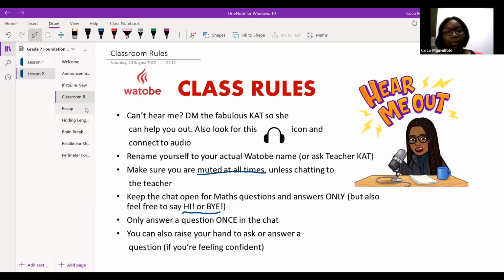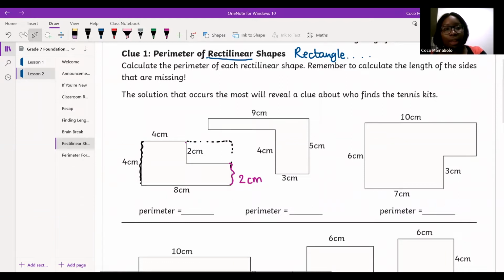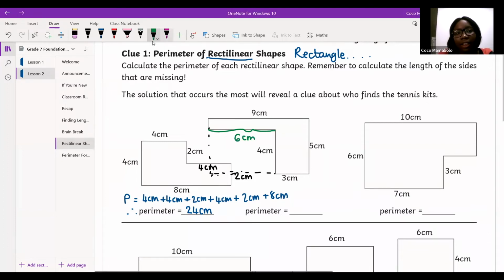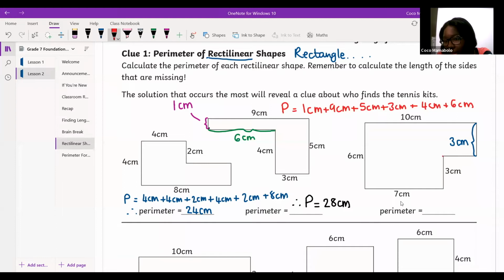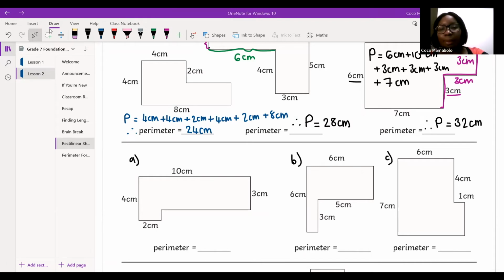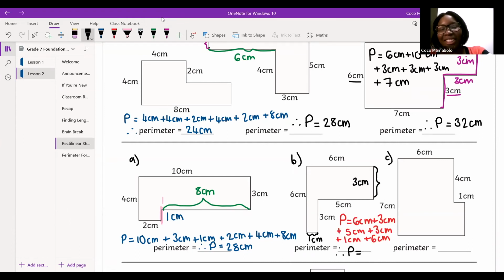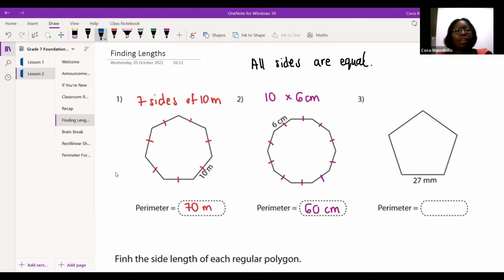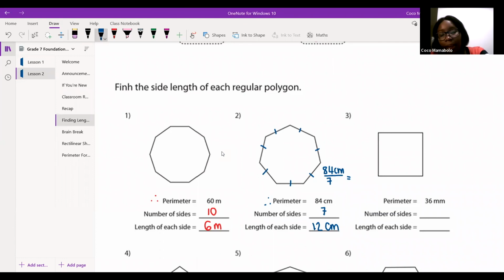Grade 7 - Area and Perimeter of 2D Shapes Foundation (formulae for perimeter)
Grade 7 | area | perimeter | 2d shapes | formulae | rectangle | length | polygon | square |